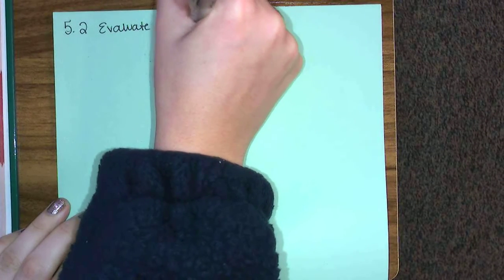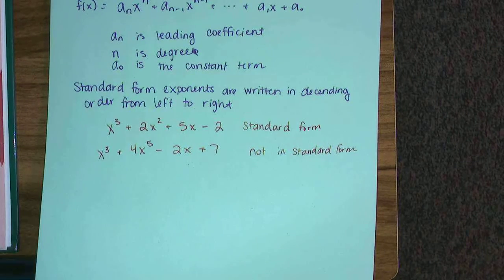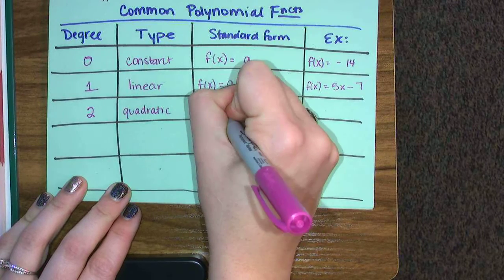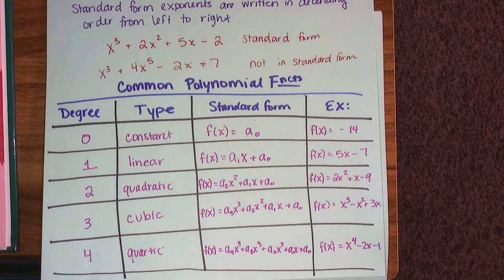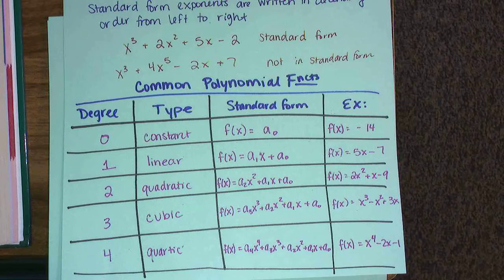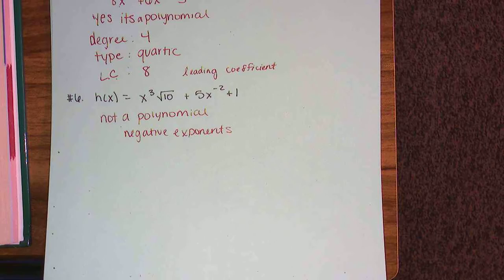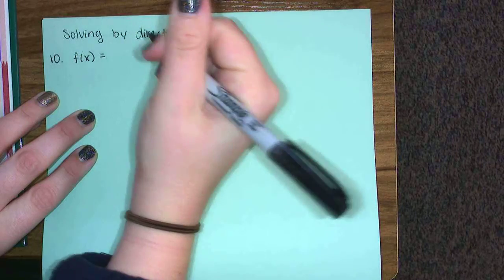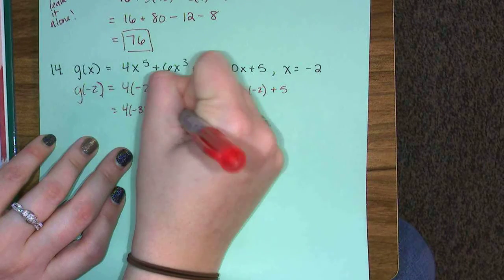Algebra 2 Evaluate and Graph Polynomial Functions part 1